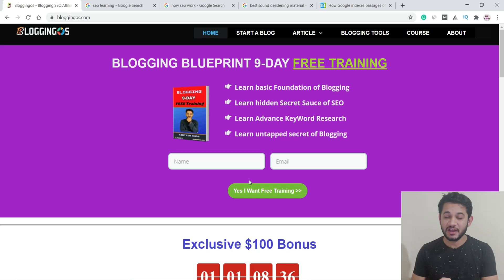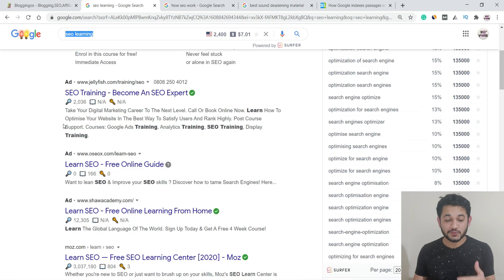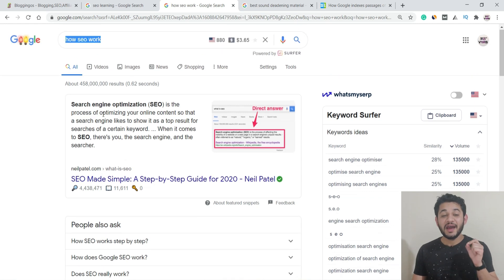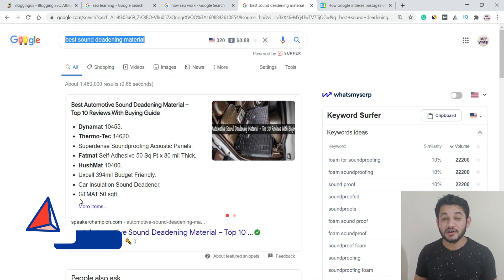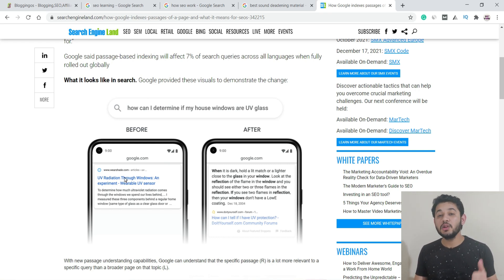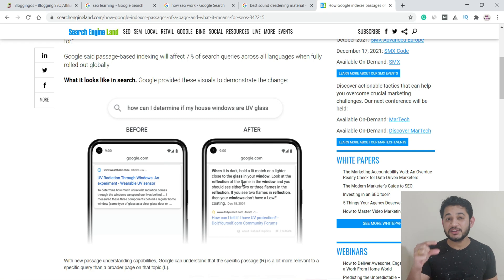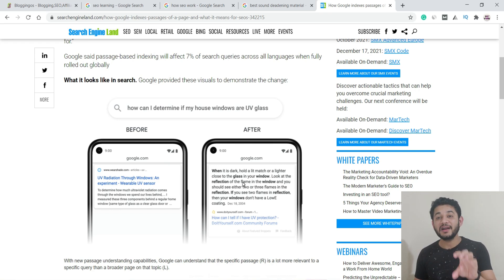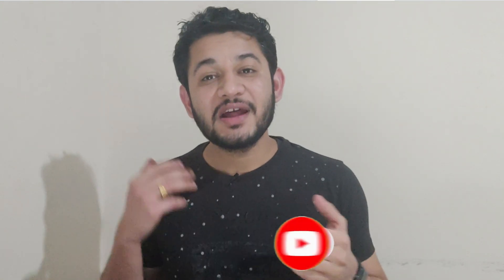What will be the New SEO in 2021 : Change in Google Ranking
Hey, learn what is SEO in 2021 and how google introducing a new form of search engine ranking like the passage indexing feature in 2021. How to customize your blog and get rank faste in google

Tweeter: @mrvyasidea
💥💥 Other Recommended Hostings 💥💥